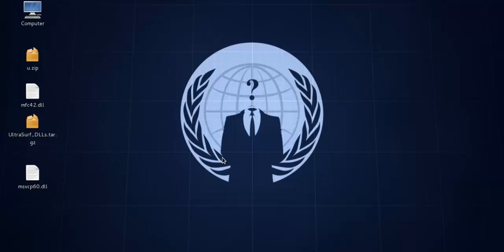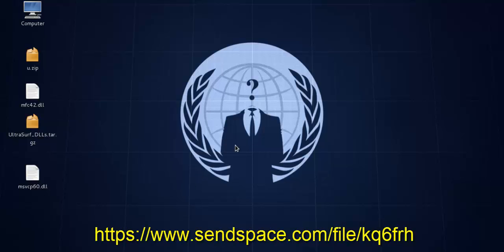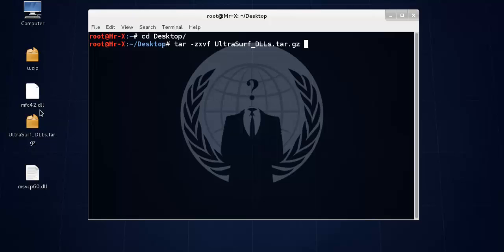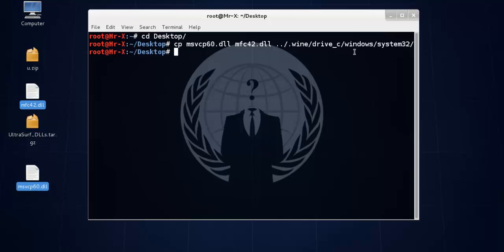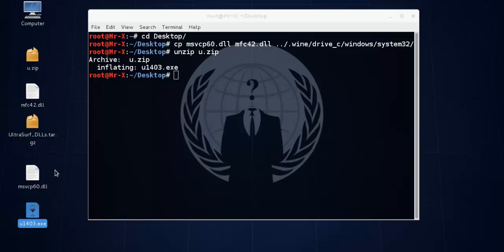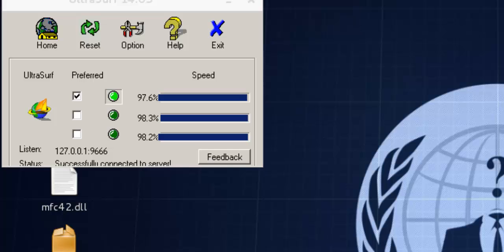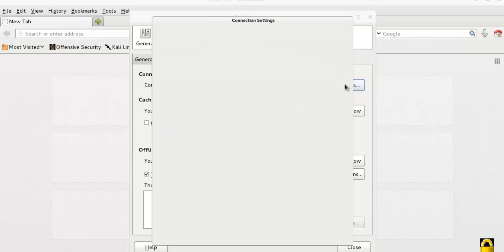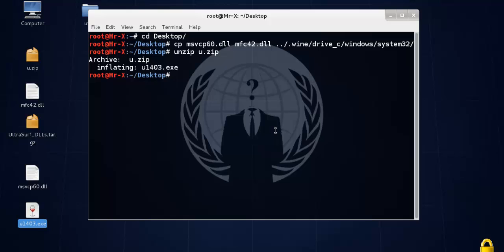Anonymous Hacking Tips & Tricks Part-5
Hello Friends,
Today i am going to show and explain you How to install and use Ultrasurf (Anonymize) software in Kali Linux.